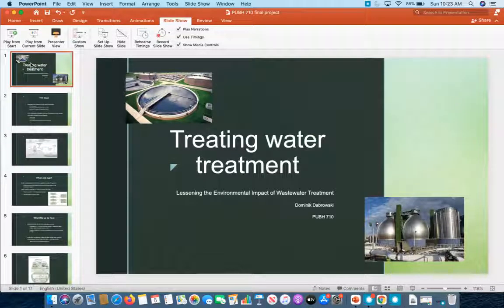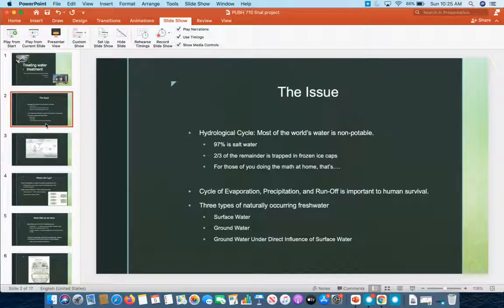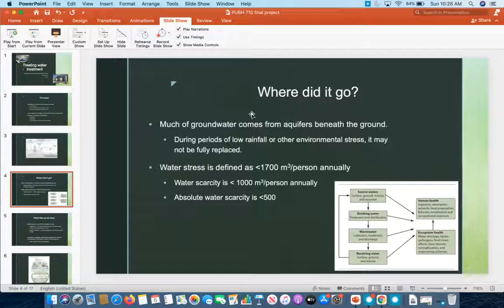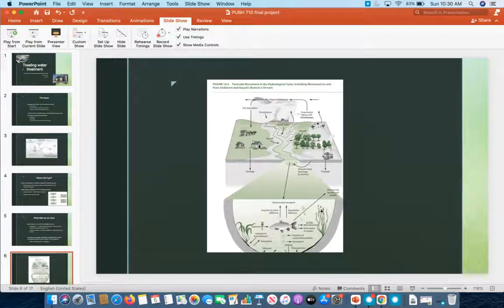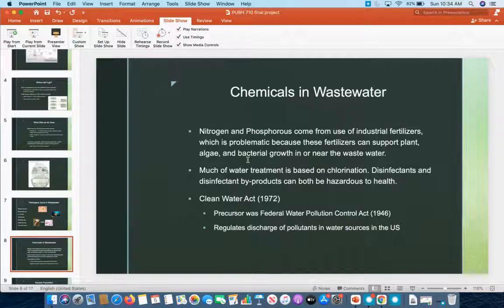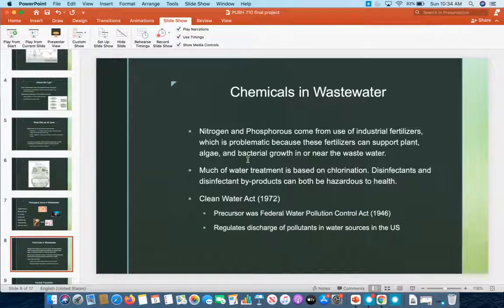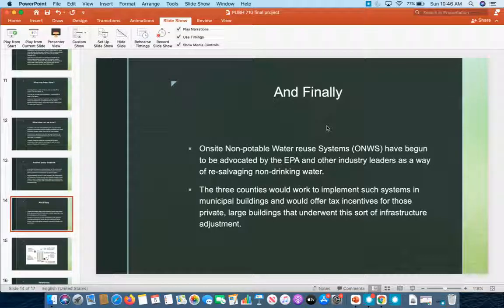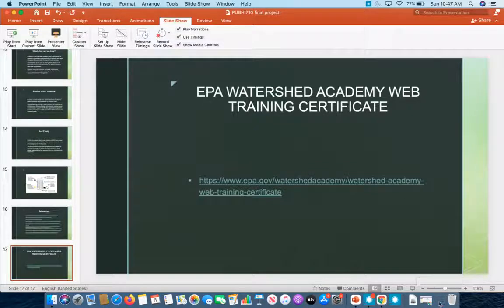Treating water treatment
An overview of water treatment, its shortcomings, and a case study.